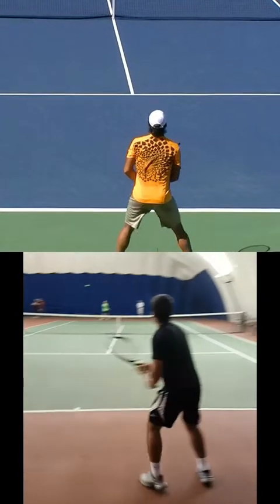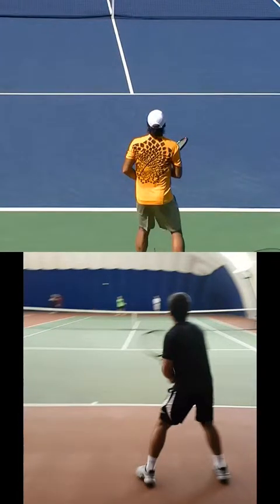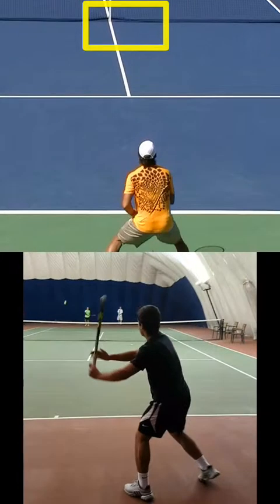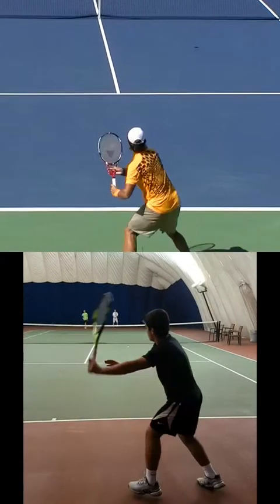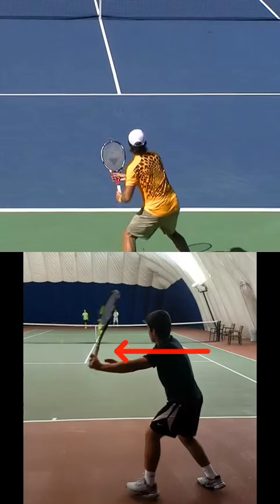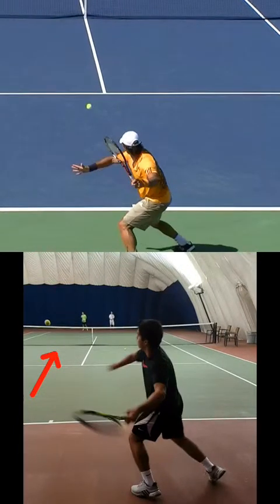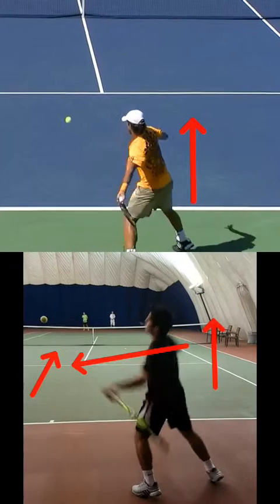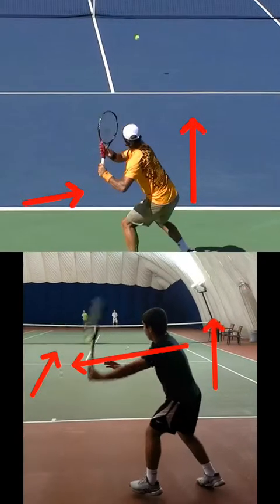Modern day forehand video analysis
Coach Heath works with a student on temporal accuracy. Understanding the timing  elicit proper

stretch and elastic energy.  Coach Heath also discusses the importance of continual motion! These

little details can dramatically increase the power output on your ball.

You to can leverage our video analysis program for just $50.00 per video or 5 for the price of 4 if you